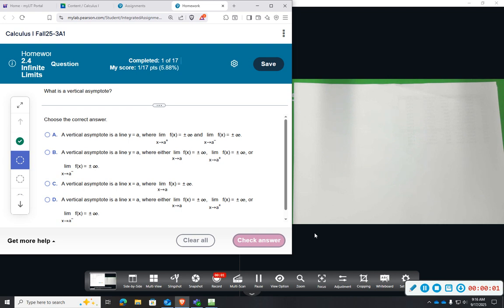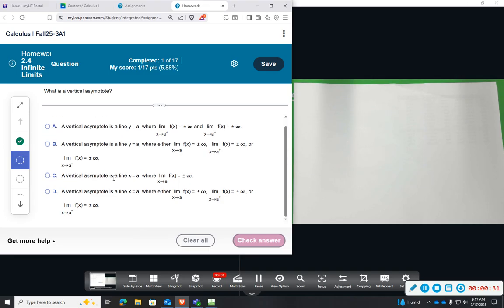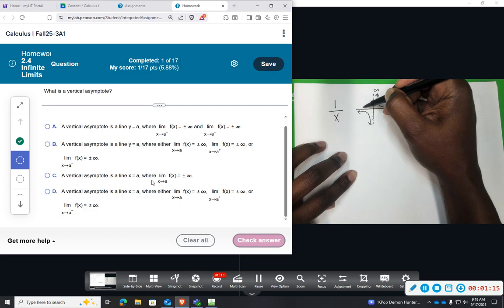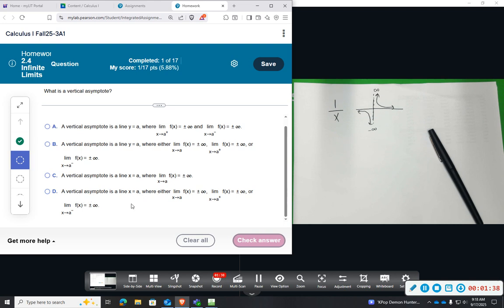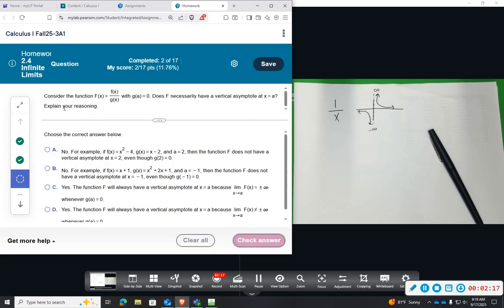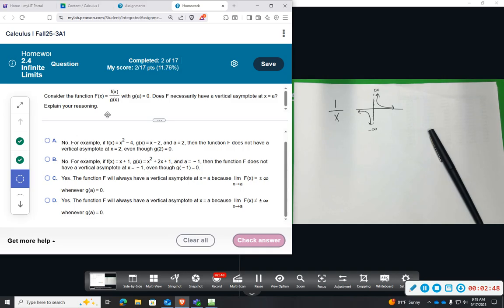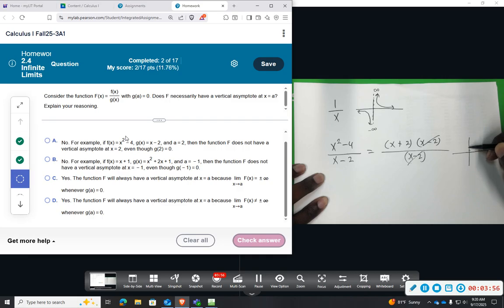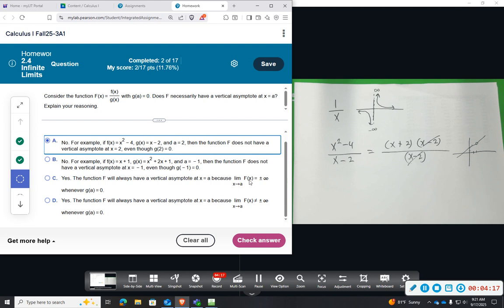LIT Cal 1 2 4 Infinite Limits 2,3